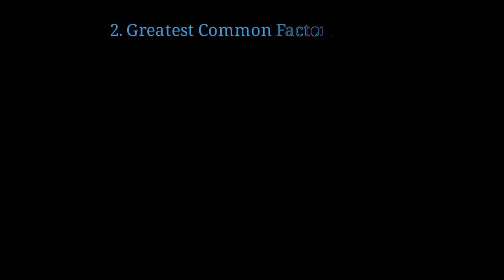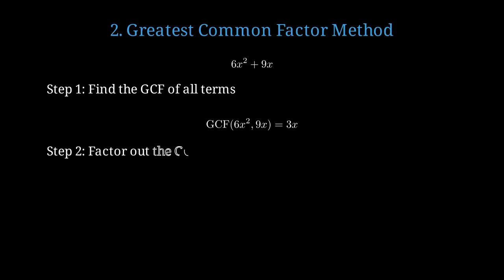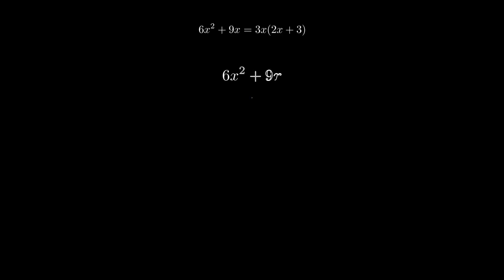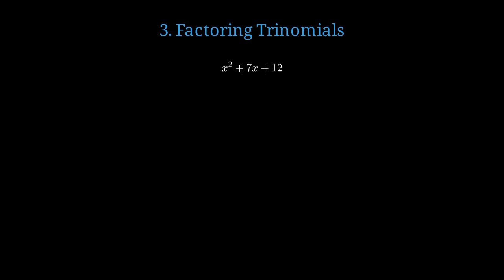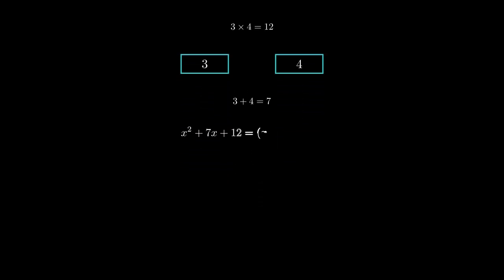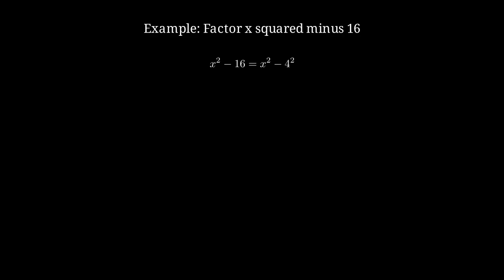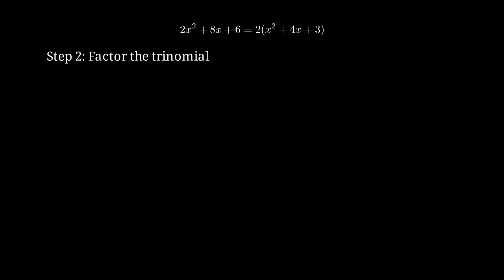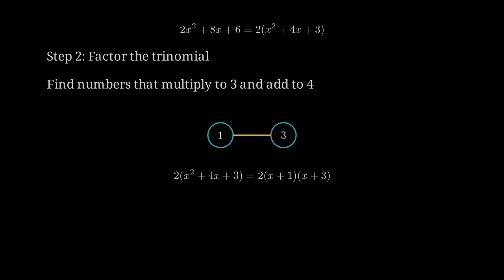How to Factor 3x² + 5x - 2 Using Grouping Method | Step-by-Step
In this video, we'll walk you through the step-by-step process of factoring the quadratic expression 3x² + 5x - 2 using the grouping method. This technique involves rearranging the terms to create a factorable expression. By following along with this tutorial, you'll gain a clear understanding of how to apply the grouping method.

In this video, you'll learn:
- How to identify the terms that need to be grouped together
- The correct order of operations when applying the grouping method
- How to factor the resulting expression to its simplest form

Perfect for students studying algebra.

math education algebra homework studyhelp highschoolmath satmath actmath